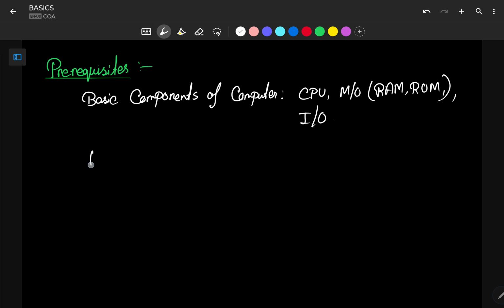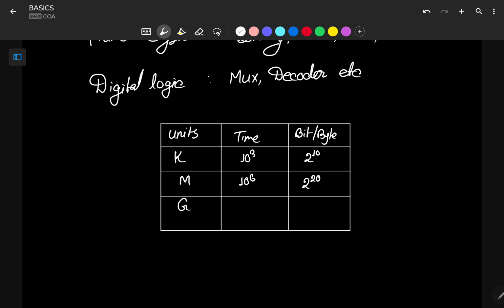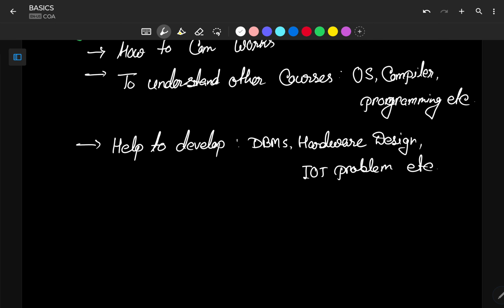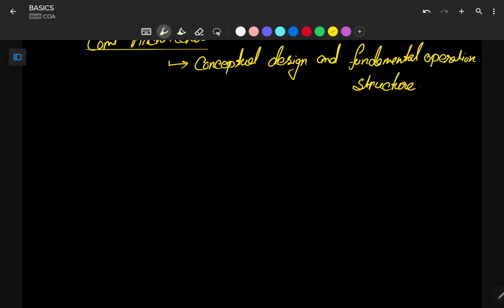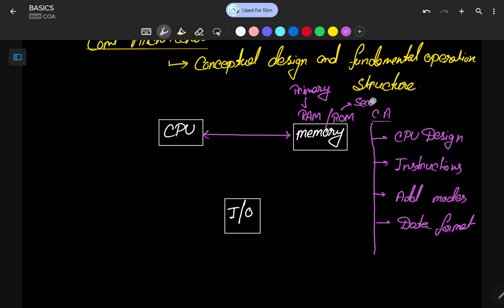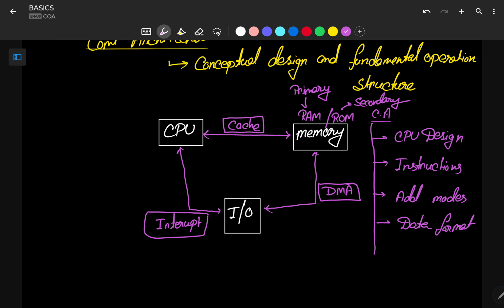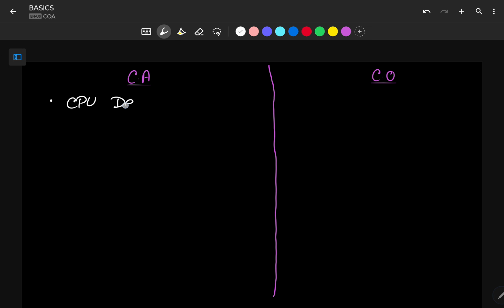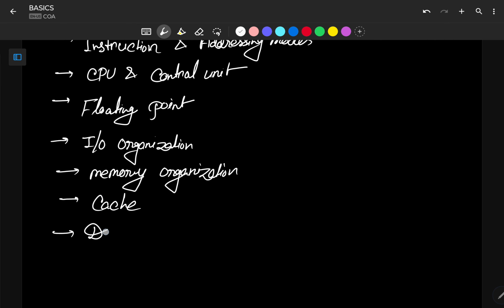Computer Organization and Architecture Overview || Lecture 1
Welcome to Lecture 1 of the Computer Organization & Architecture (COA) series by RK International Academy! This introductory lecture covers the fundamental concepts of COA, designed to help you prepare for university semester exams, the GATE exam, and technical job interviews.

📌 What You Will Learn in This Video:

Prerequisites & Fundamentals:

Basic computer components (CPU, Memory, I/O)

Number systems overview (Binary, Decimal, Octal, Hexadecimal)

Digital logic basics (Mux, Decoders)

Units & conversion (Time vs. Bit/Byte scales: Kilo, Mega, Giga, Tera)

Why Study COA? Understanding system performance, Operating Systems, Compilers, IoT, and hardware design.

Computer Architecture vs. Computer Organization: Key conceptual differences, functional structures, CPU design, addressing modes, DMA, interrupts, and cache memory.

Course Roadmap: Overview of the topics covered in this complete playlist.

⏱️ Video Timestamps:

00:00
Opens in a new window] - Introduction & Overview

01:11
Opens in a new window] - Prerequisites (Components, Number Systems, Digital Logic)

03:13
Opens in a new window] - Memory Units & Time Conversions Explained

05:07
Opens in a new window] - Why Learn Computer Organization & Architecture?

06:42
Opens in a new window] - What is Computer Architecture? (CPU, Memory, I/O)

11:21
Opens in a new window] - What is Computer Organization? (Cache, DMA, Interrupts)

12:40
Opens in a new window] - Key Differences: Architecture vs. Organization

14:36
Opens in a new window] - Complete COA Course Syllabus & Playlist Roadmap

📚 COA Playlist Topics Covered in This Series:

Micro-operations & Microprogramming

Instructions & Addressing Modes

CPU & Control Unit (CU) Design

I/O & Memory Organization

Cache Memory, Hard Disks & Pipelining